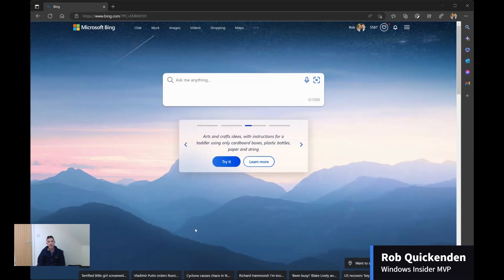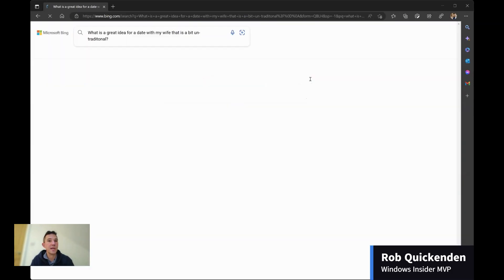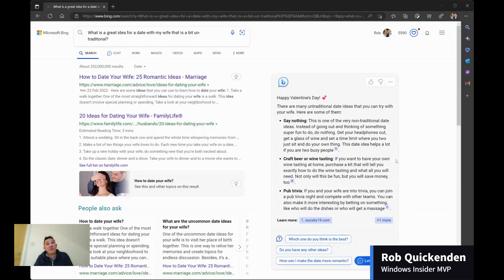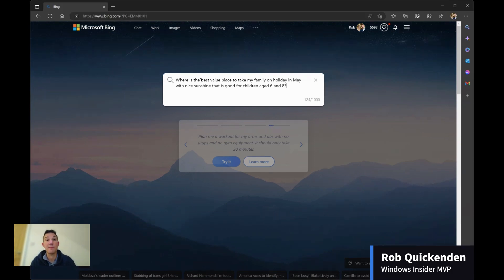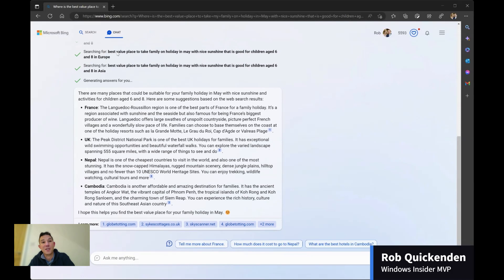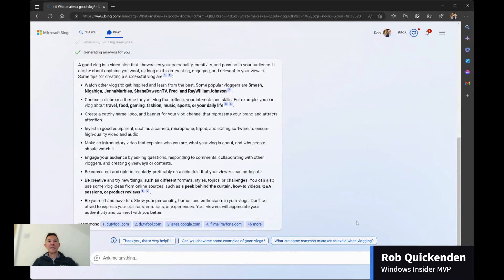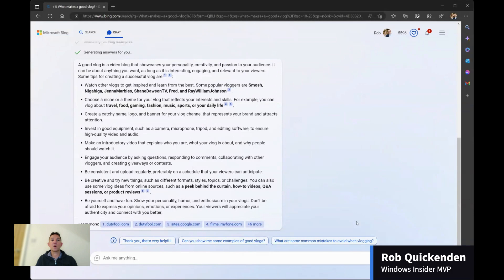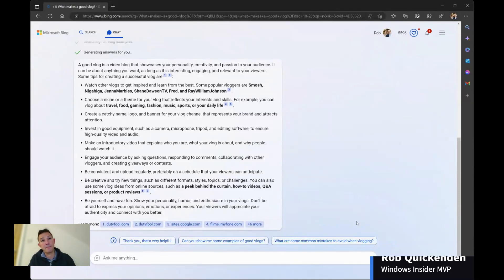Bing - Search Powered by Chat GPT and OpenAI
The New Bing - Powered by ChatGPT and OpenAI